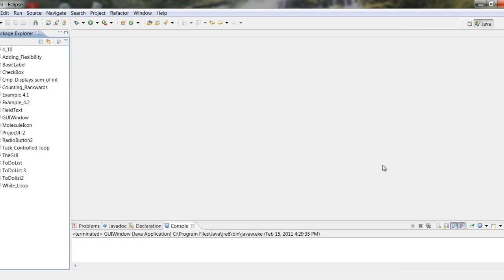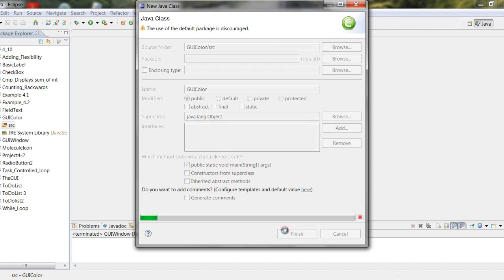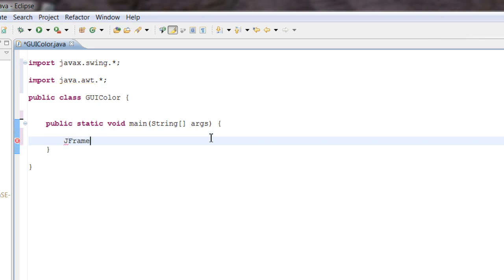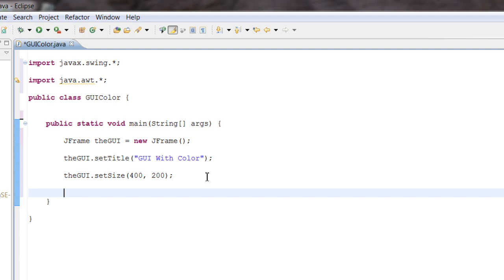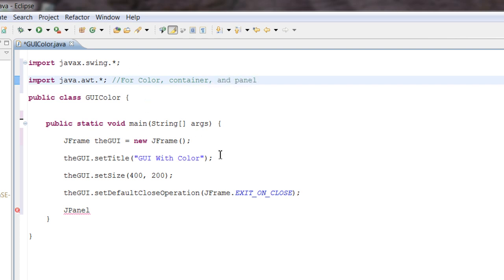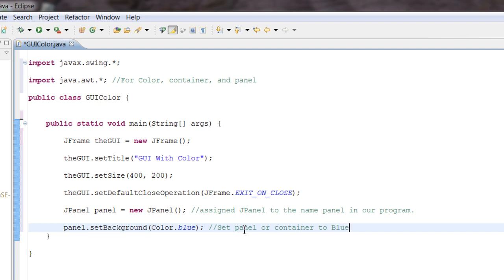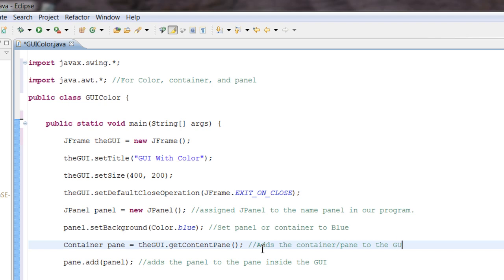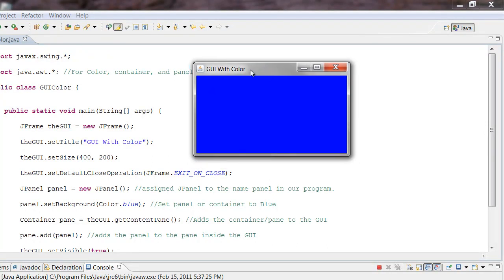5TH Java Tutorial- Making a GUI With Color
Whats up guys, today we will be making a GUI with a blue background! Make sure you watch the last tutorial before watching this one to get all the concepts.